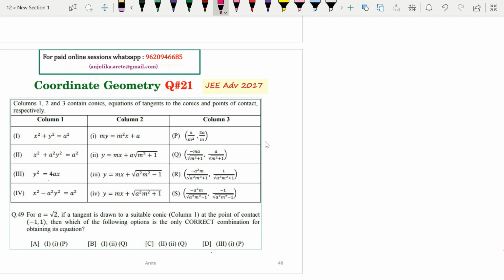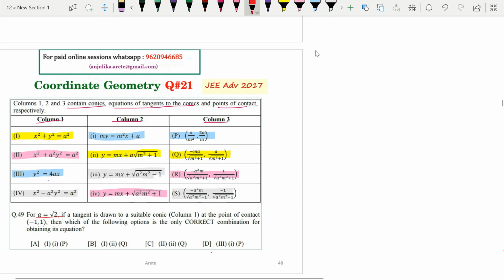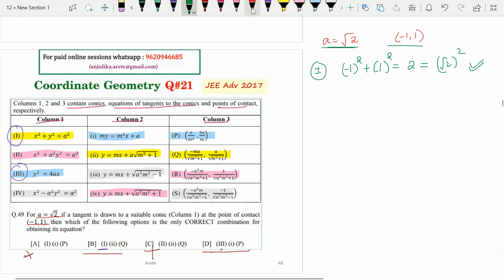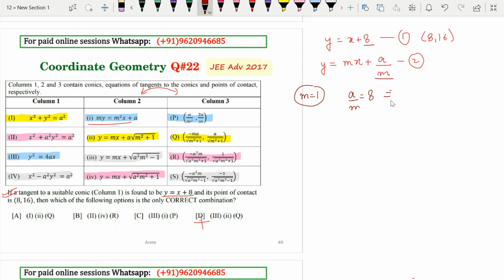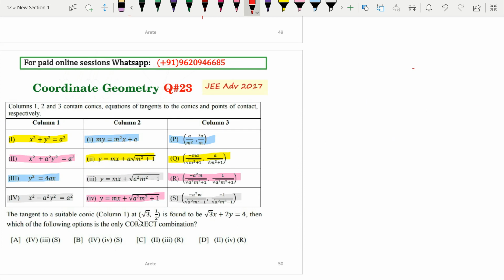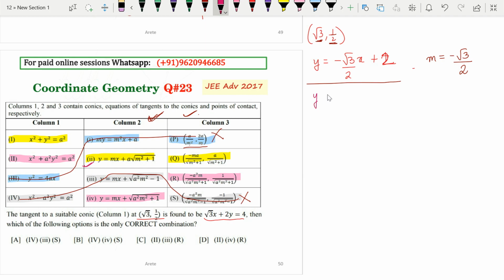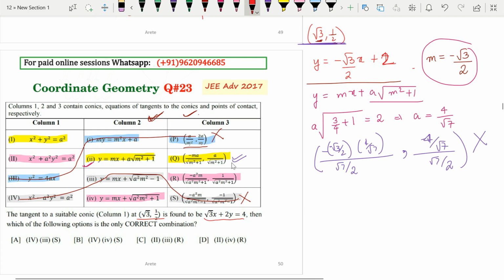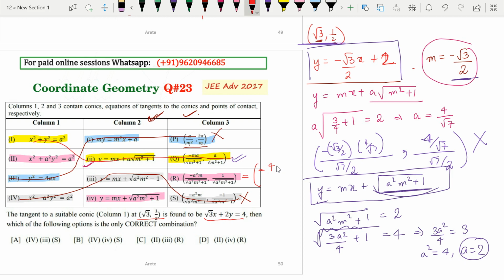#21, 22, 23 || JEE ADVANCE 2017 || Coordinate Geometry